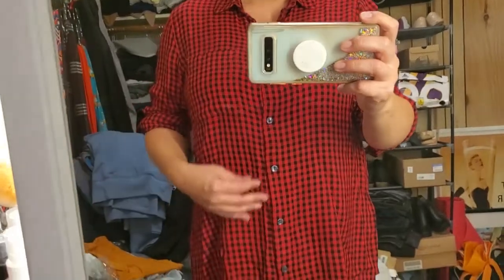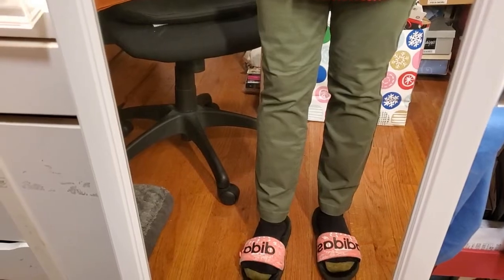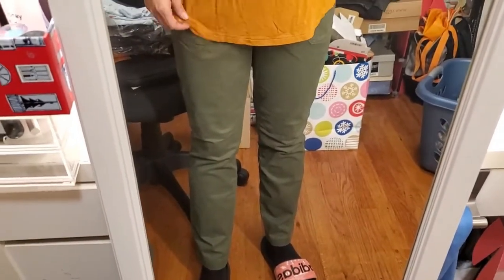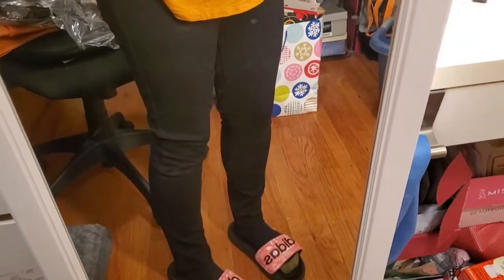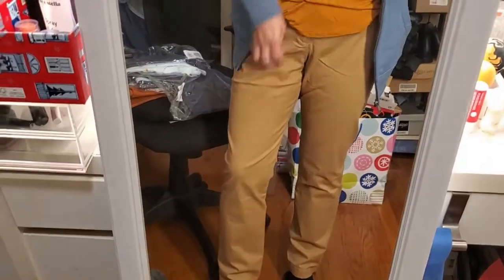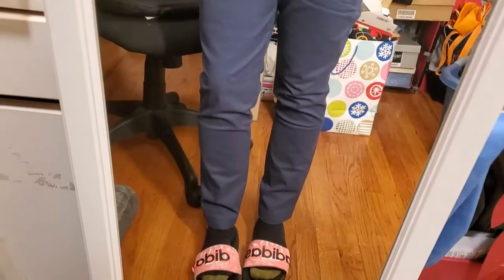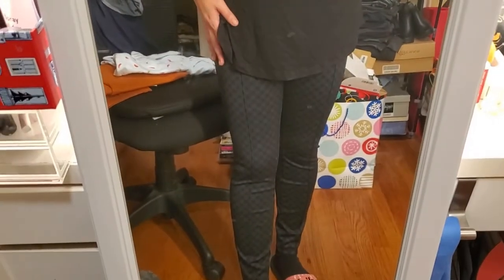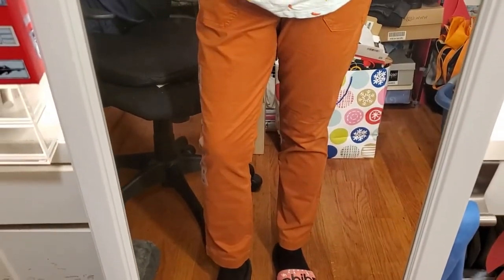Old Navy Haul and Try On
I will one day figure out a better way to film this type of video!!

xo
Sam